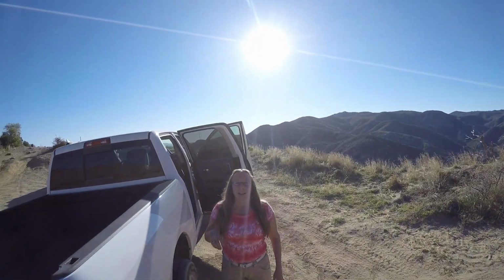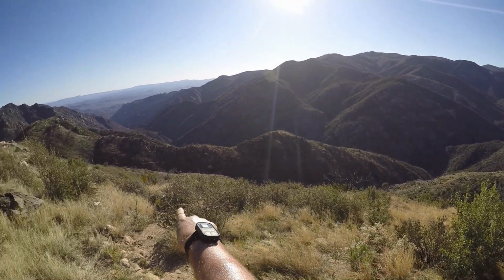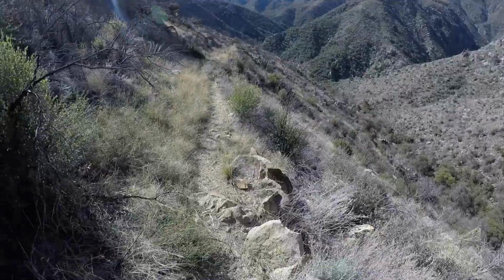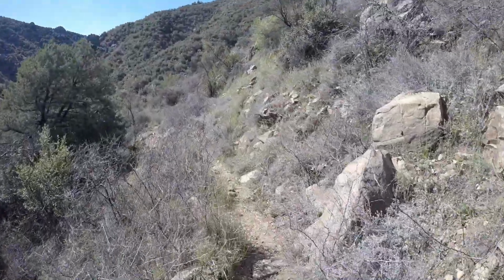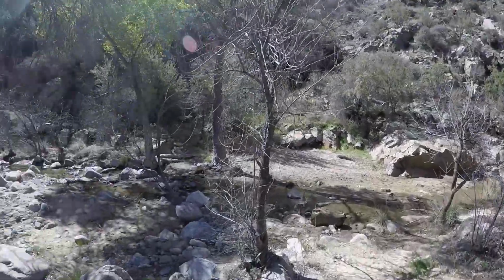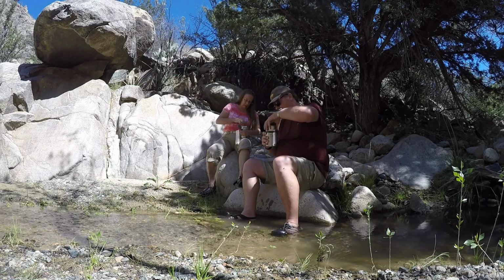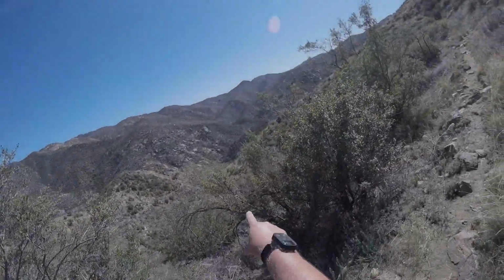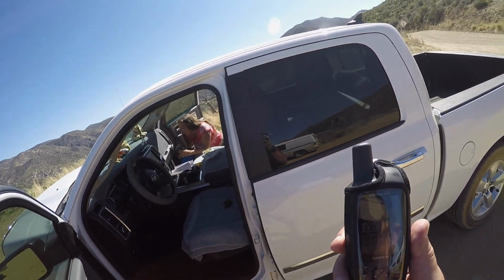Algonquin Trail #225, Crown King AZ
The Algonquin Trail starts off the road to Crown King. We have passed the unsigned trail head many times not knowing that it even existed. There is a parking area on the left side of the road about 25 miles in on the road to Crown King. Park and walk up a bit, look down and you will see the start of the switch back trail that will take you to the Poland Creek drainage that will lead you to Hells Hole(go to the left at the bottom when you get to the drainage) It is about a mile to Hells Hole from there. The trail is a perfect Springtime adventure. Just a heads up, the trail is exposed and all up hill on the way out. There may or may not be water so be prepared. Enjoy!